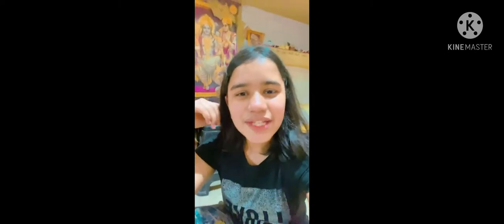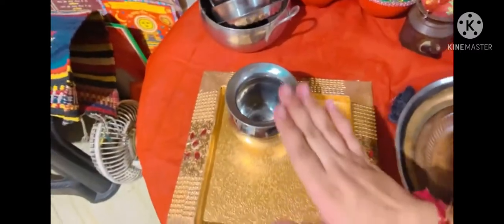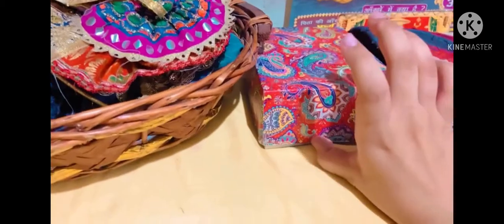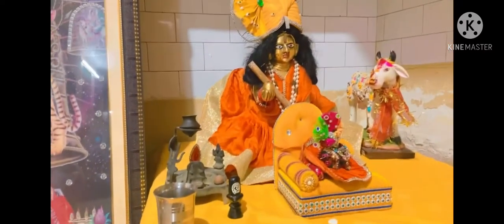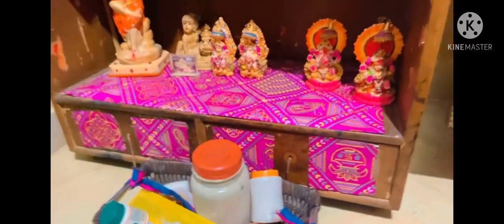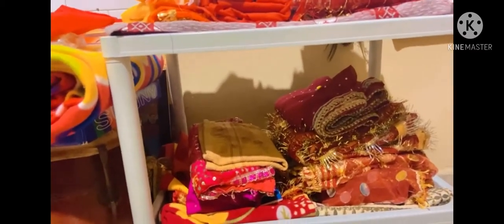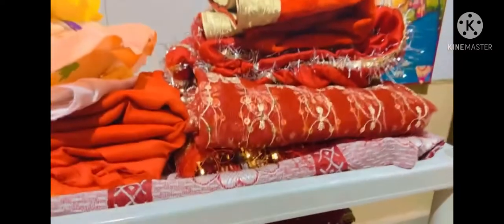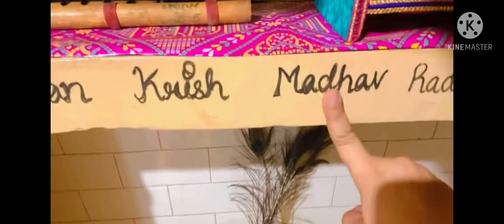Gopu Mohan‘a room tour 🤩🤩